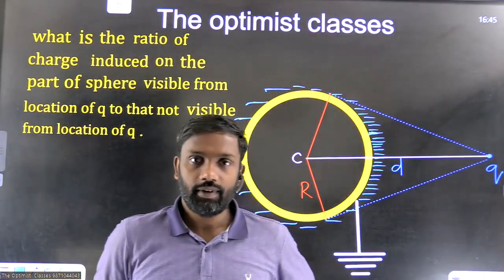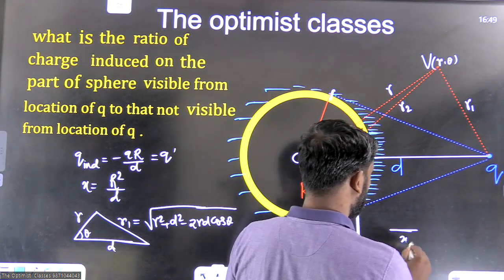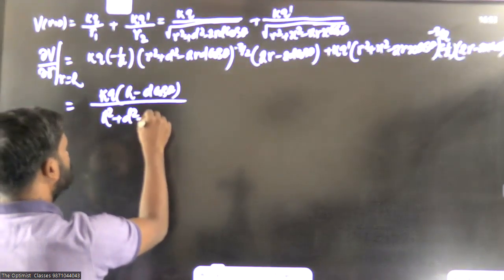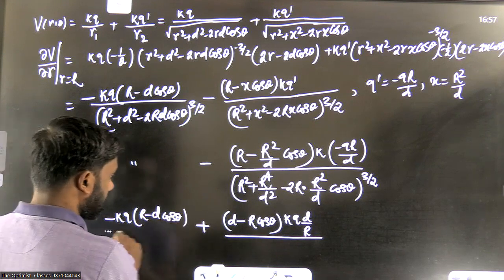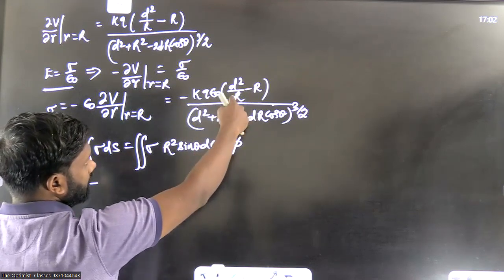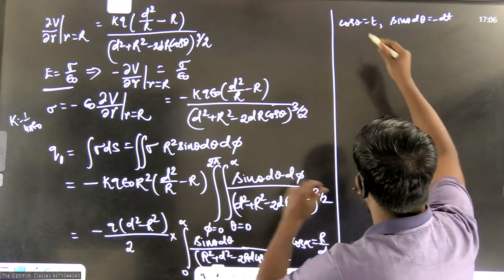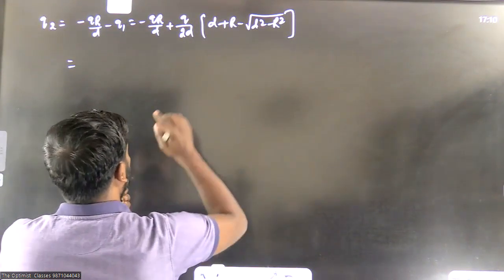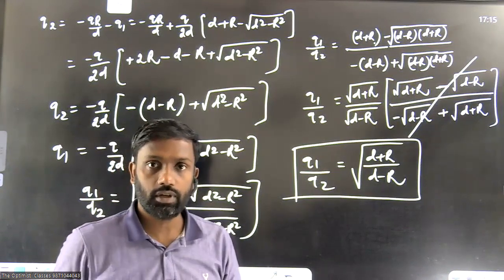A CHALLENGING PROBLEM | NET | GATE | JEST | TIFR | PHYSICS | SHAMIM SIR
A challenging problem has been discussed in this video.